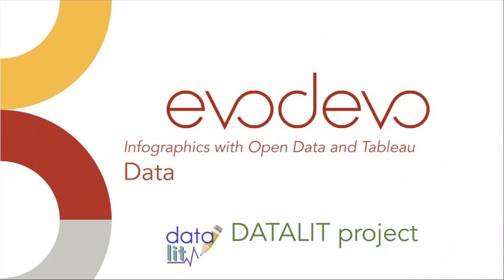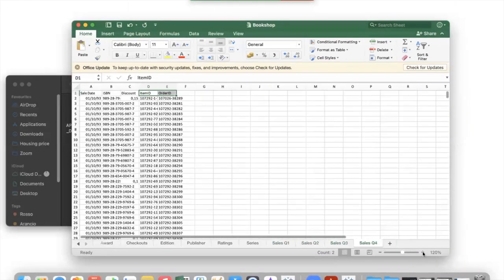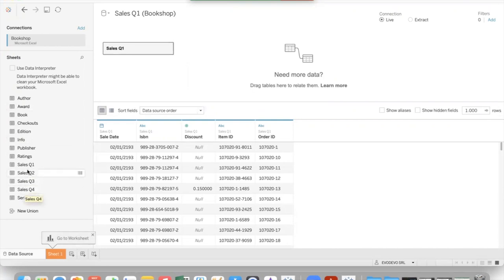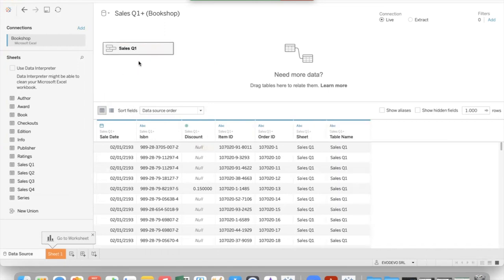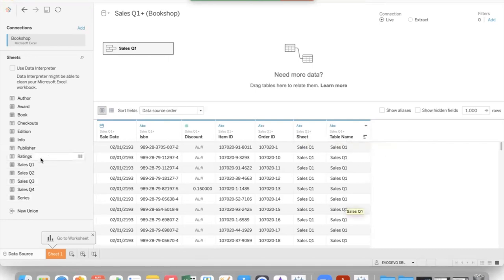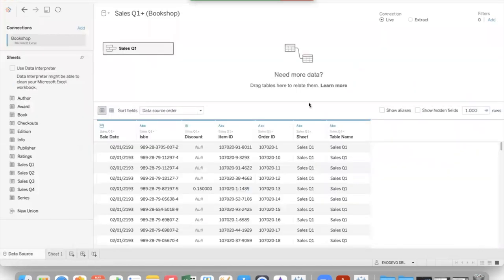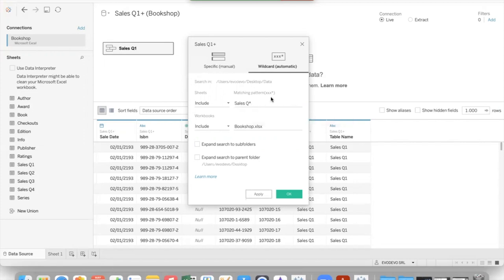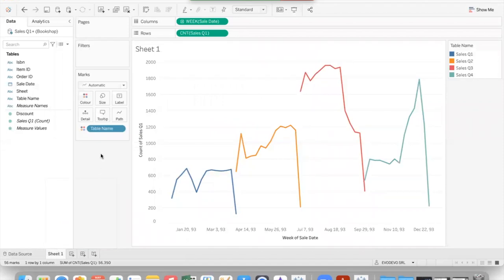Data unions HD 1080p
This video is part of the project DATALIT, funded by the European Union - Erasmus Plus.

Sometimes data are partitioned in different tables, or multiple CSV files.
It is possible to collect all these data in a single view using the Tableau Feature of unions, that is explained in this video.